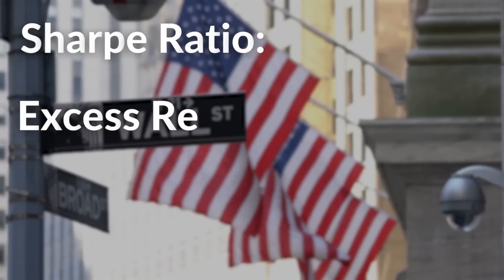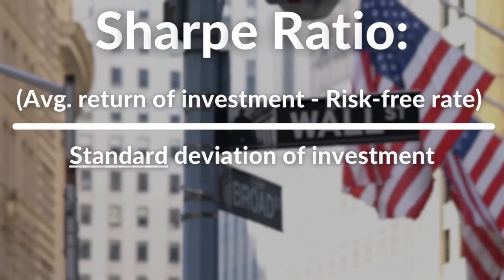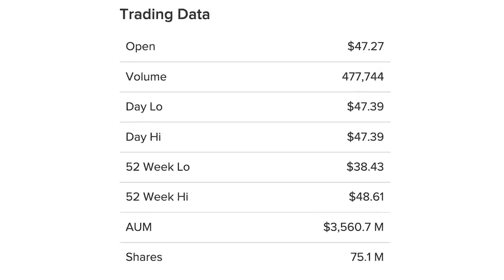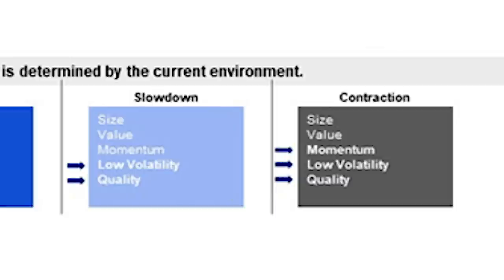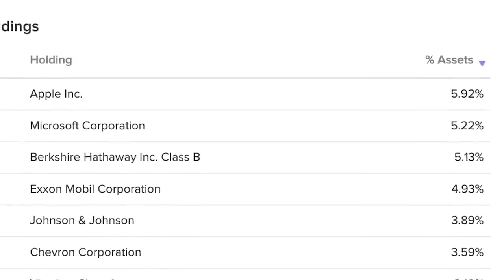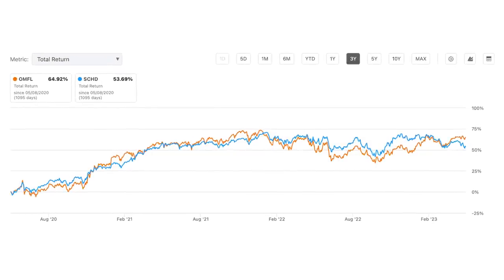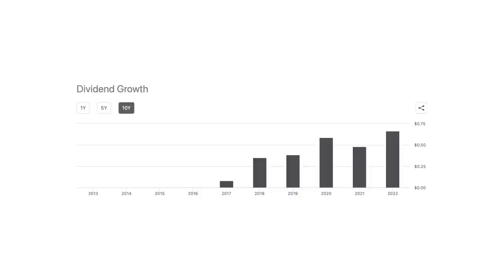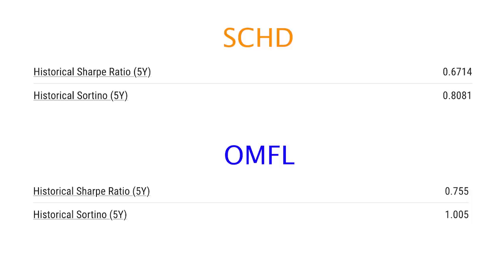106.5% Return - OMFL is the BEST Way to Invest (Dividend Income ETF)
OMFL is a dividend ETF with the SMARTEST investment approach!

This ETF has been the TOP performing Large cap fund over the last 5 years!
Yes... outperforming SCHD, SPY, I mean you name it!

The Fund is passively managed, and starts by investing in large-cap U.S. companies, then it assesses the prevailing economic environment and market conditions in order to make invest decisions.

Basically the fund targets SIZE, VALUE, MOMENTUM, QUALITY and RISK of different individual stocks, and invests in them depending on whether the market is Recovering, Expanding, Contracting or slowing Down.

This investment approach provides investors with the MOST returns relative to the amount of RISK.
So it has a very high SHARPE ratio and SORTINO ratio.

In this video i go over the different factors of this ETF in detail, and compare its performance to other large cap ETFs!

This content is for education and entertainment purposes only. Viktoriya is not a financial advisor and does not provide any financial, tax or investment advice. The information is being presented without consideration of the investment objectives, risk tolerance, or financial circumstances of any specific investor and might not be suitable for all investors. Past performance is not indicative of future results. All investing involves, risk, including the possible loss of principal.

Below you will find links that will allow you to find items mentioned on my channel and receive free trials, perks and discounts.

LINKS to my online brokerage accounts are HERE:

WEALTH SIMPLE ( EARN UP TO $3000 WHEN YOU USE THIS LINK)

INTERACTIVE BROKERS ( EARN UP TO $1000 IN IBKR STOCK (Interactive Brokers Stock))

LINKS TO FINANCIAL LITERACY BOOKS MUST READ!

Becoming Your Own Banker:
The Intelligent Investor:
The Simple Path to Wealth:

THE OPTION WHEEL STRATEGY: (If you want to learn about the MOST POWERFUL TRADING STRATEGY IN THE WORLD!!!)
COVERED CALLS for BEGINNERS:

Investing for Dummies:
9-in-1 Books

Rich Dad Poor Dad:

LINKS TO RESOURCES & MY EQUIPMENT:

Get 1 month FREE to Epidemic Sounds, where I find all of the sound tracks for my videos!

CANVA: I create thumbnails & ALL marketing material with Canva

MY EQUIPMENT:
CANON EOS RP Mirrorless Camera:

CANON 24-105mm f/4 LENS

CANON LENS Adaptor:

LED Lights:

LG 29" ULTRA WIDE Monitor:

14" Portable Monitor :

Apple Magic Track Pad:

Apple Magic Keyboard: